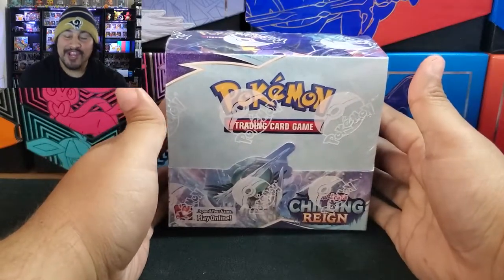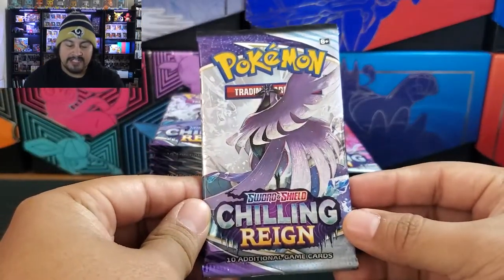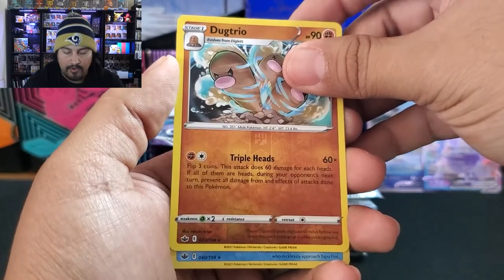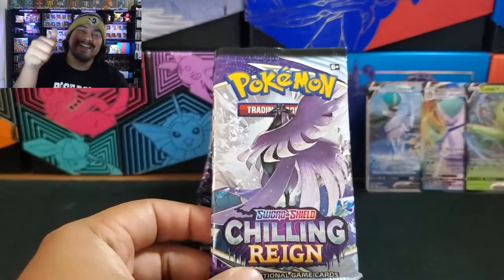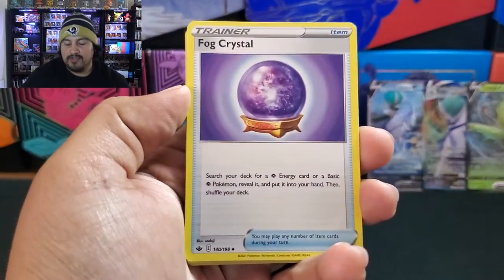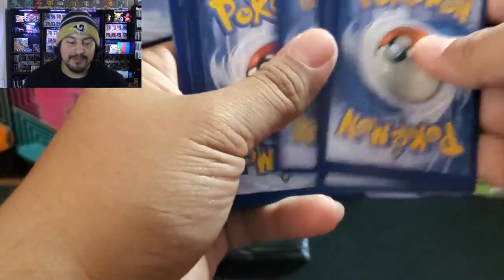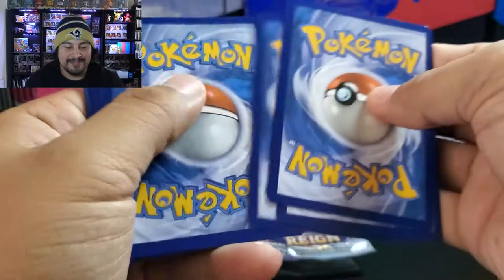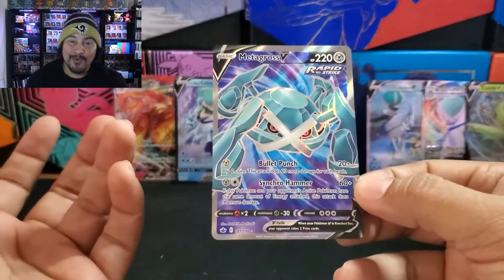MY LUCK HAS RUN OUT CHILLING REIGN BOOSTER BOX OPENING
Seize the advantage with Pokémon of the frozen lands, including the powerful Ice Rider Calyrex VMAX and Shadow Rider Calyrex VMAX—plus the Galarian forms of Articuno, Zapdos, and Moltres—in Sword & Shield—Chilling Reign! Phantom hauntings, howling blizzards, and wild battles—expand the realms of your Pokémon strategy with new powers and new possibilities. Press on despite ghostly opposition, and claim total victory in the land of spectral snow with the Pokémon TCG: Sword & Shield—Chilling Reign expansion!